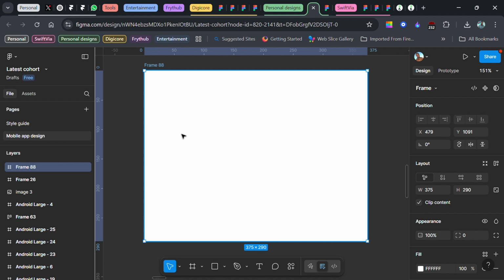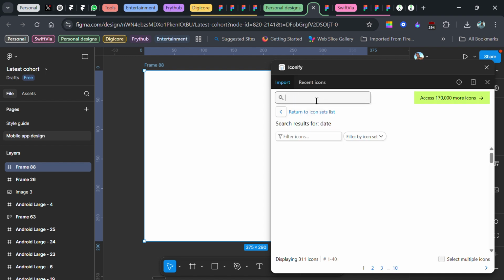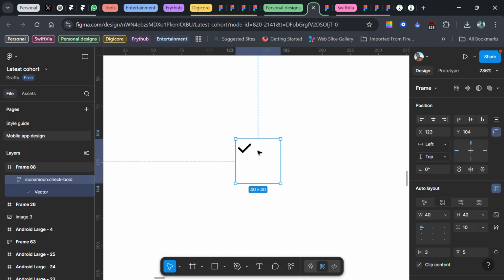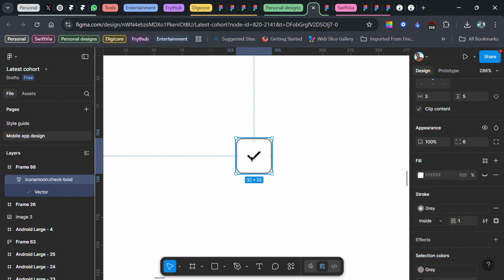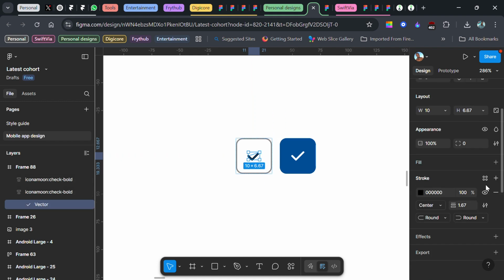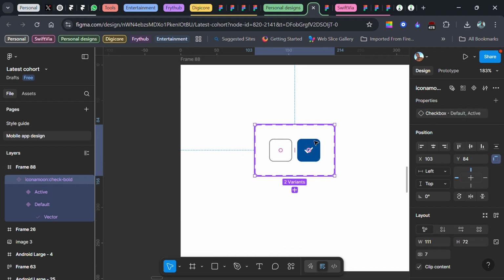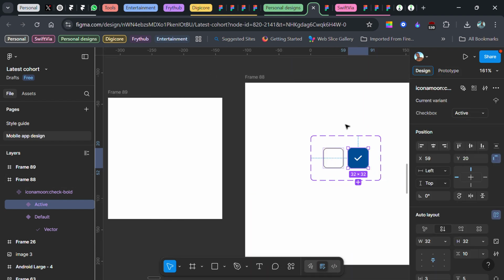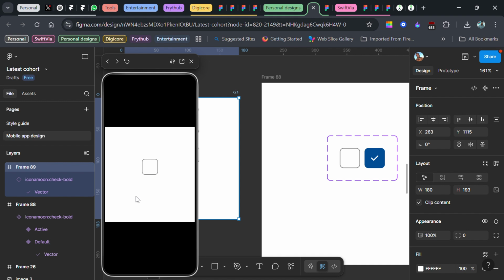How to Design & Prototype a Checkbox in Figma Beginner Friendly Tutorial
Learn how to design and prototype an interactive checkbox in Figma in just a few minutes! In this beginner-friendly Figma tutorial, I’ll walk you through the full process — from creating the checkbox component to adding smooth prototyping interactions. Whether you're new to UI/UX design or looking to sharpen your Figma skills, this video is packed with tips to help you build cleaner, interactive UI elements.

📌 What you'll learn:

How to design a modern checkbox UI

Creating checkbox states (checked, unchecked, hover, etc.)

Prototyping interactions using Figma Smart Animate

Tips for reusable components in design systems

✨ Perfect for UI designers, UX beginners, product designers, and anyone learning Figma!